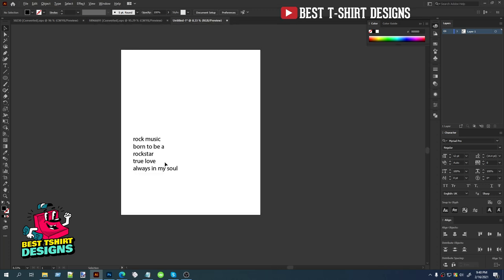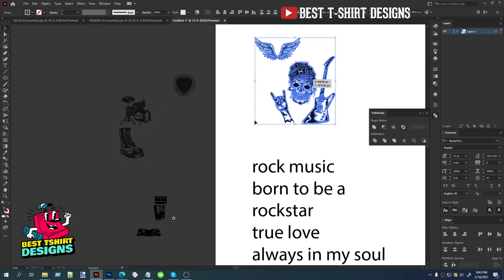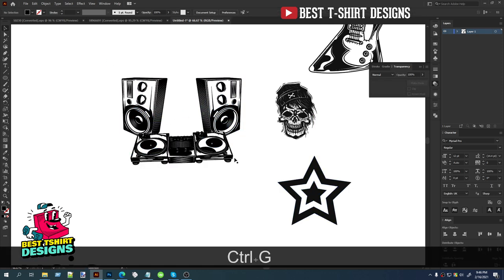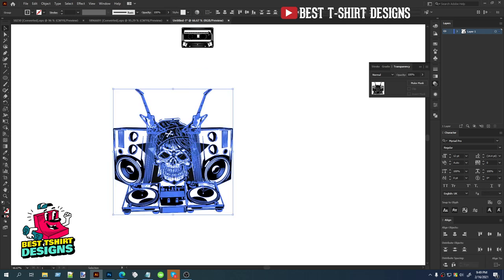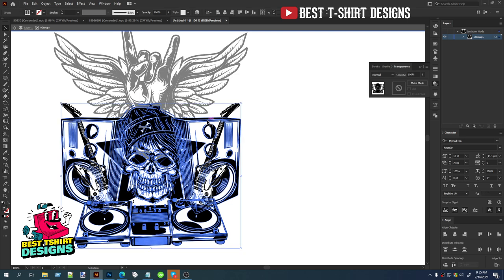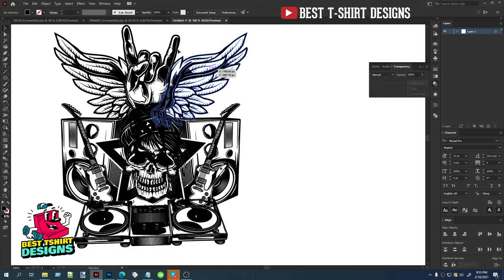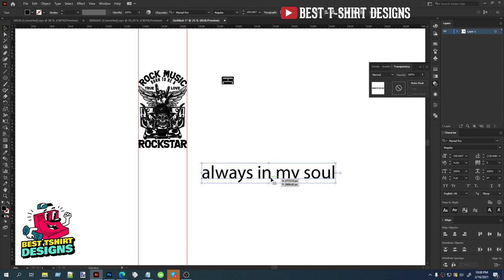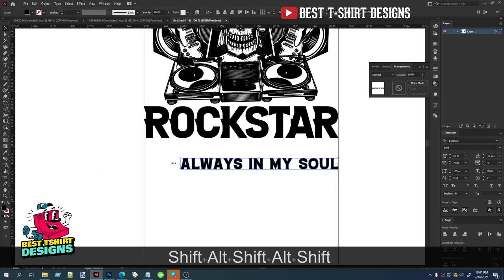ROCK MUSIC T-SHIRT DESIGN TUTORIAL | T-SHIRT DESIGN IN ILLUSTRATOR